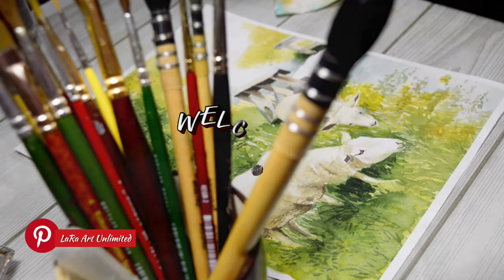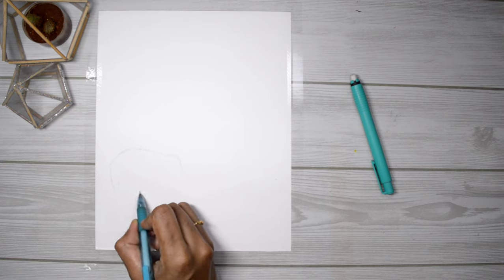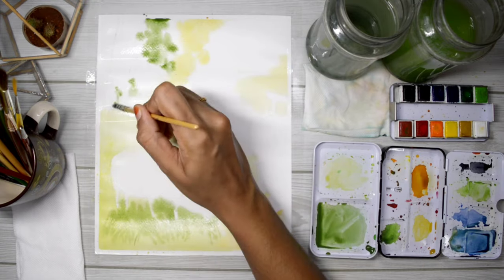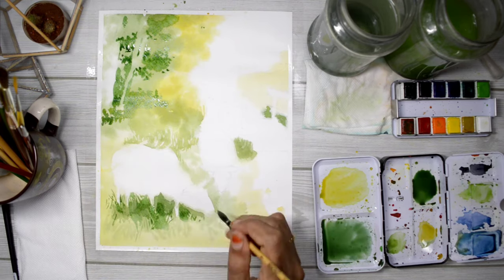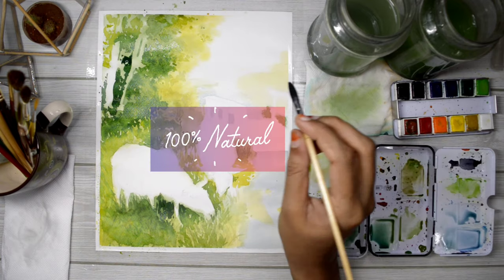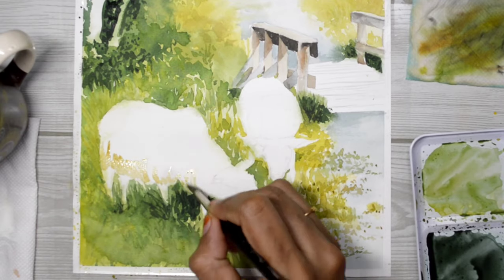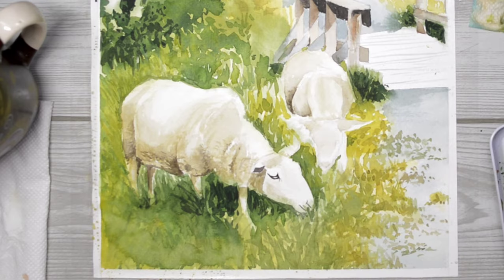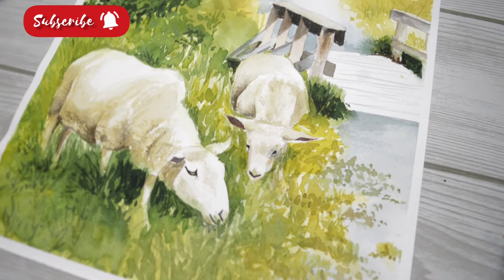STEP BY STEP watercolor SCENERY for BEGINNERS | simple watercolor farm scenery painting tutorial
In this video I'll show you how to paint this beautiful farm scenery with watercolors in just a few steps. All the process and techniques I shared with you today are general, so you can use it for any painting of your choice.
other videos you might like

materials used,
1. Watercolor paint - Mungyo.
2. 200 gsm cold pressed watercolor paper - Brustro.
3. Watercolor brushes - mop brush, size 8, 0 (Brustro) round, size 10 (Raphael), size 2 (Princeton).
4. masking tape.
5. 2 jars of water.
6. tissue paper.
7. HB Mechanical pencil.

Photo by julie aagaard from Pexels